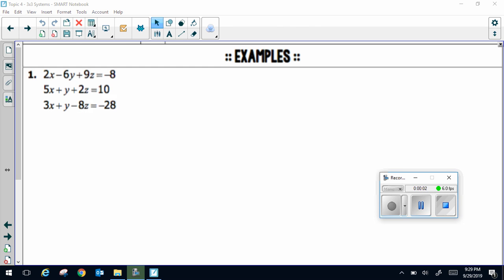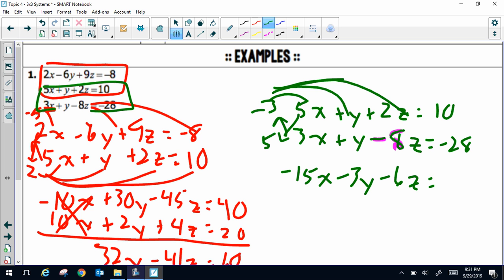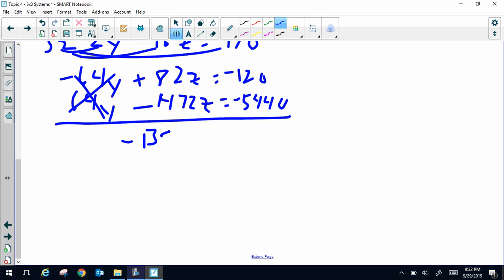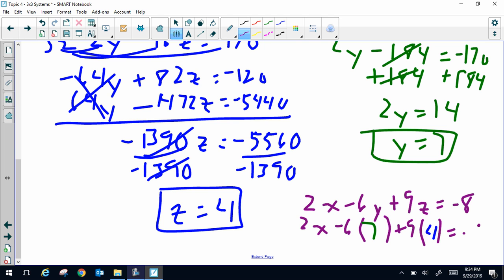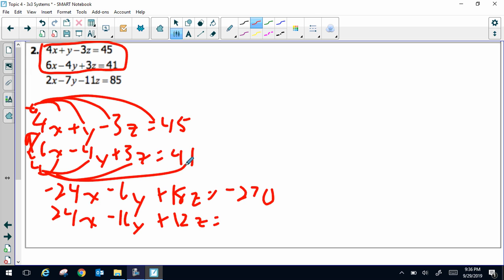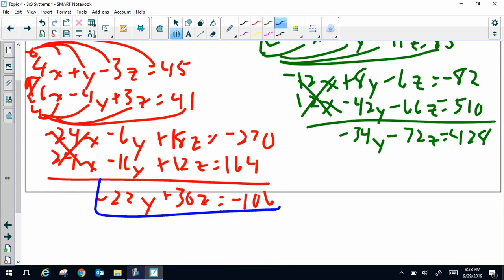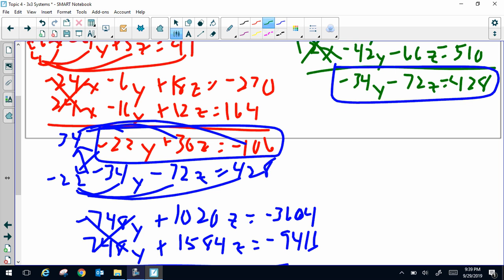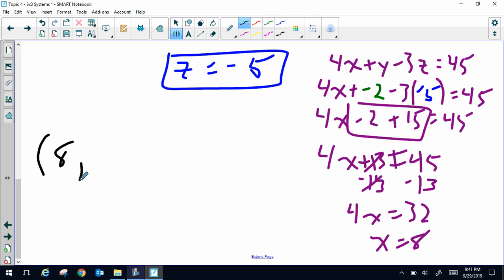Topic 4 3x3 Systems